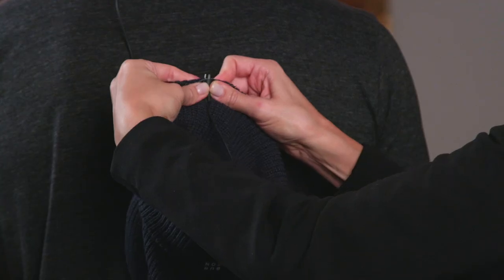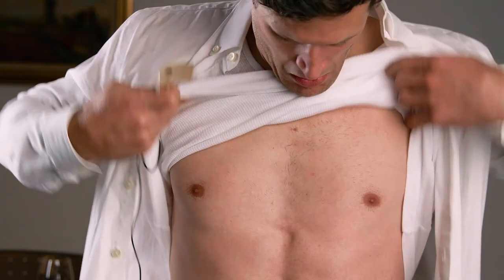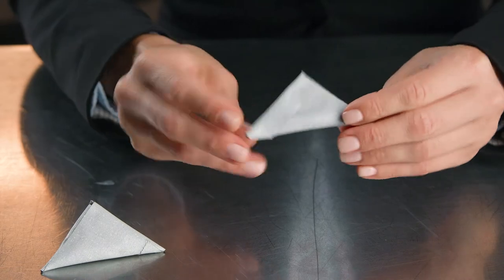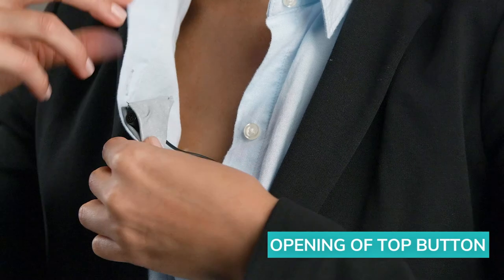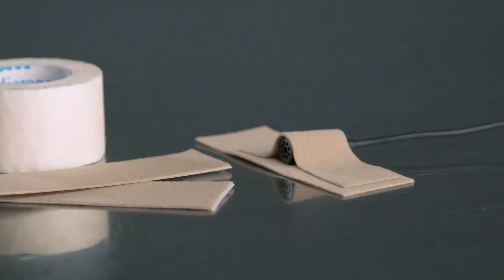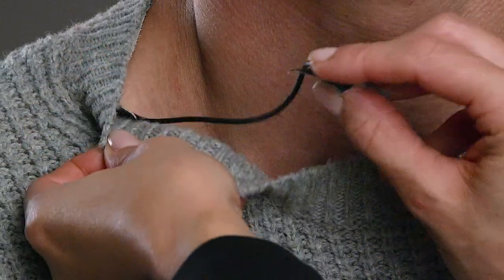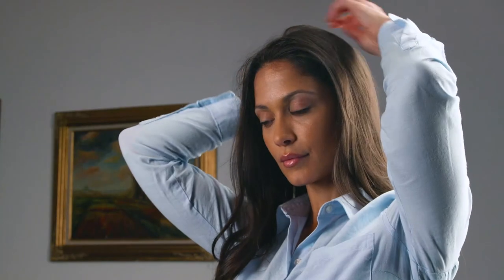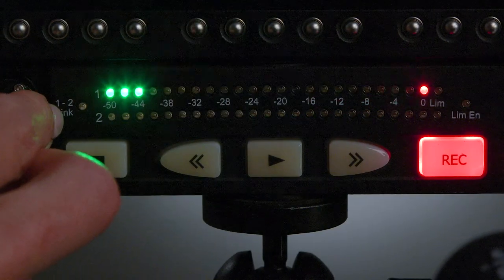Saramonic Tips & Tricks - 5 Easy Ways to Conceal a Lavalier Microphone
Lavaliers are the most visually discreet way of miking your on-camera subjects and can even be hidden entirely.  Follow along as we show you 5 easy ways to conceal lavalier microphones, and their cables.  While still, getting great sound.